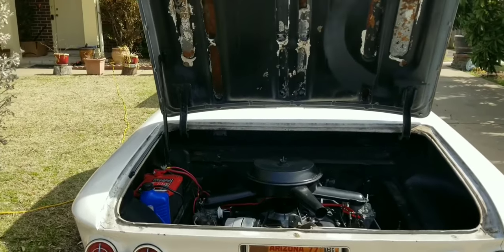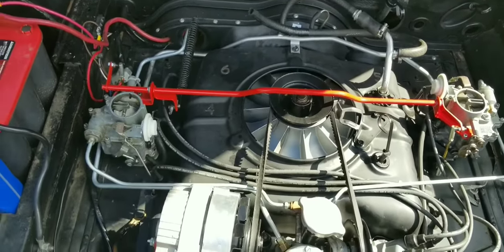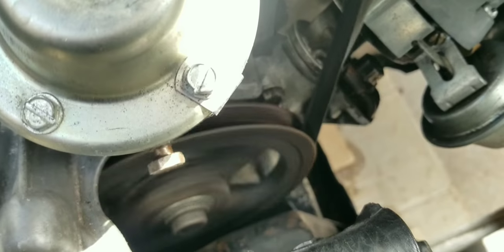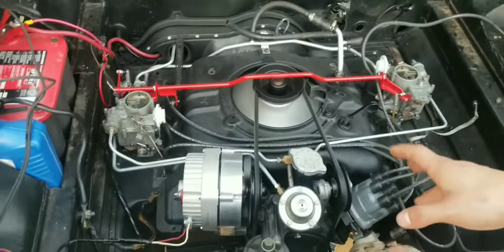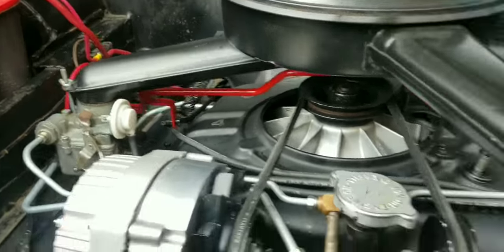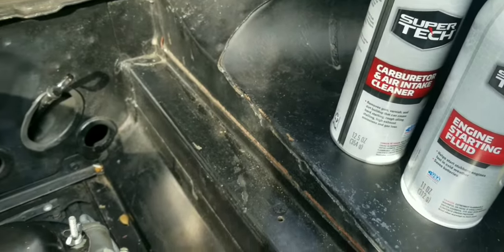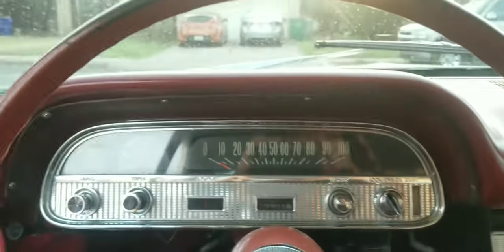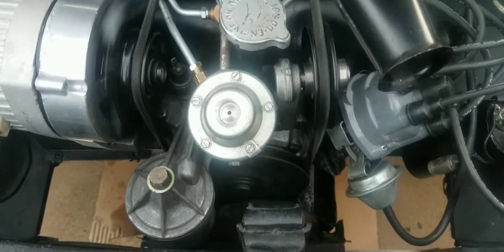Fixing the Corvair's idle issue!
First of all, I was not even aware I had an idle issue with the Carburetors. The more you learn, then more you realize how much you don't know! Hope you enjoy and learn something too.